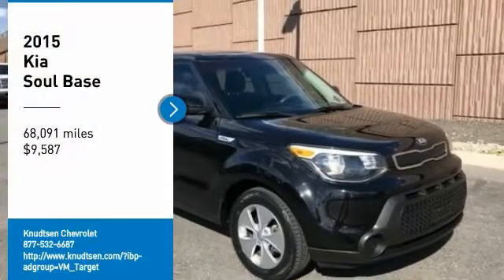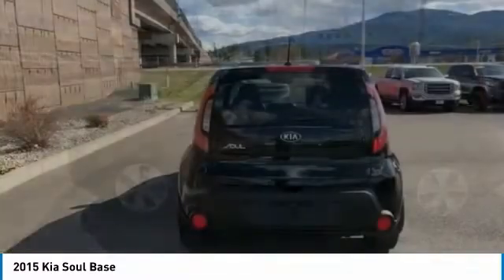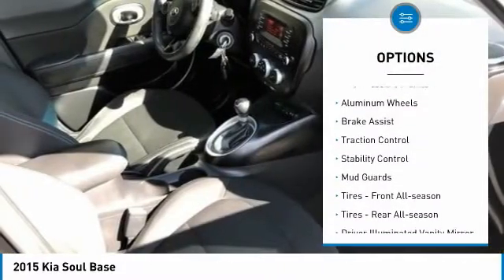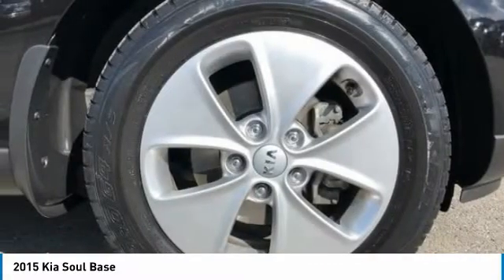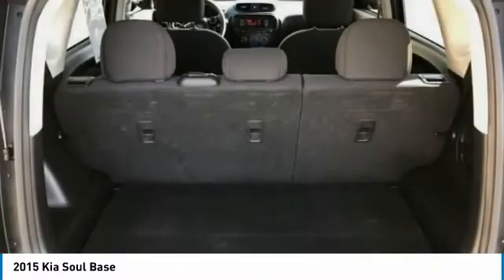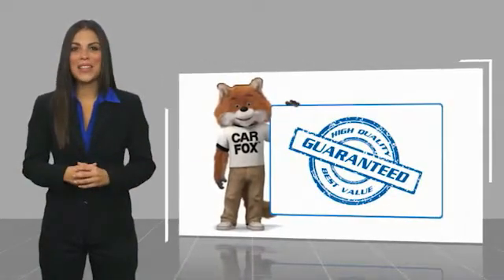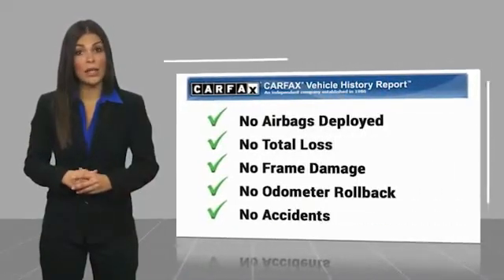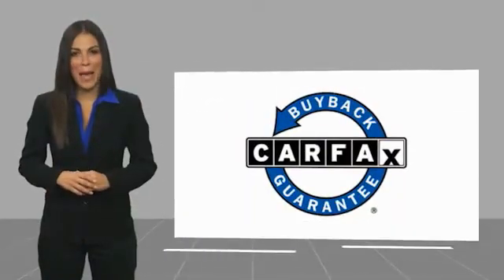2015 Kia Soul Base FOR SALE in Post Falls, ID KK3371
Knudtsen Chevrolet
1900 E Polston Ave